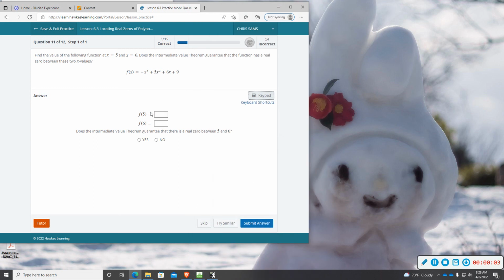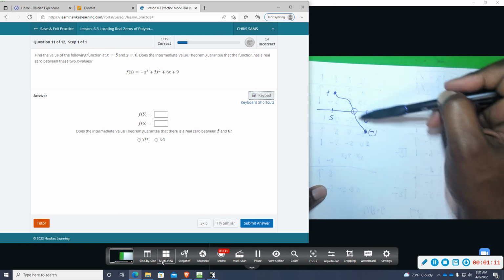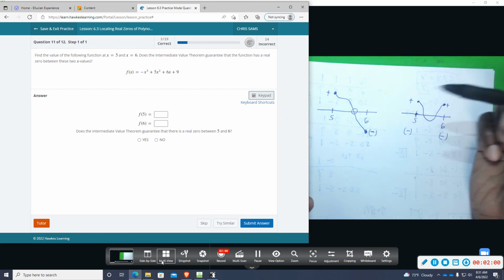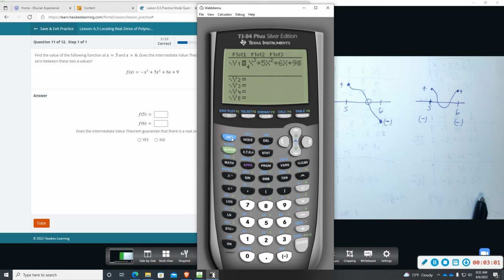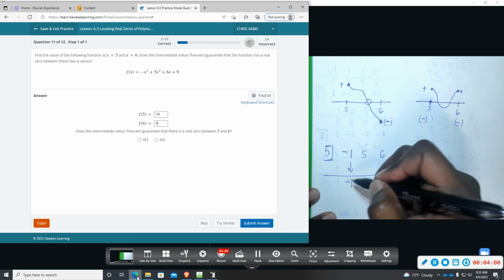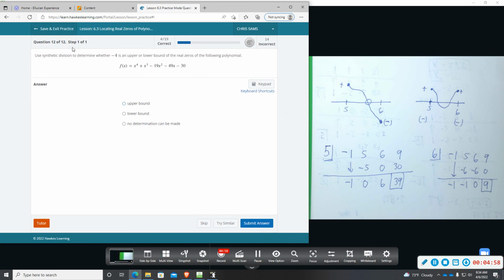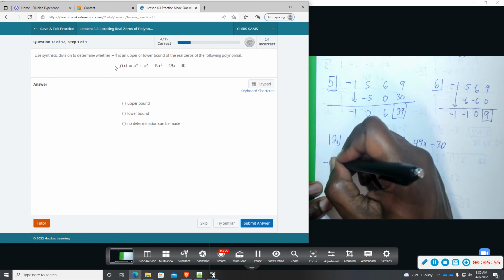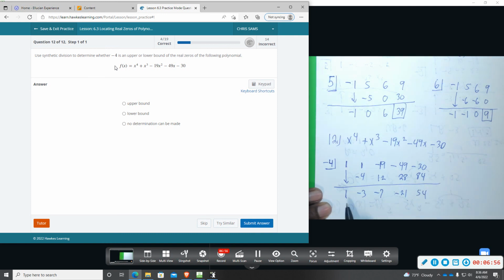LSCO CA 6 3 11,12